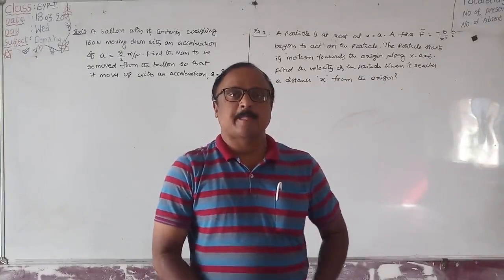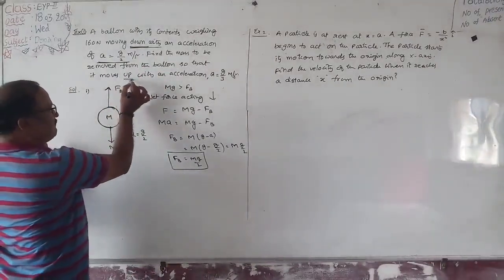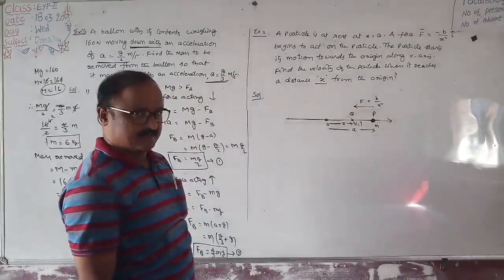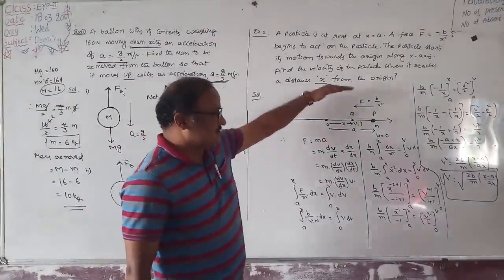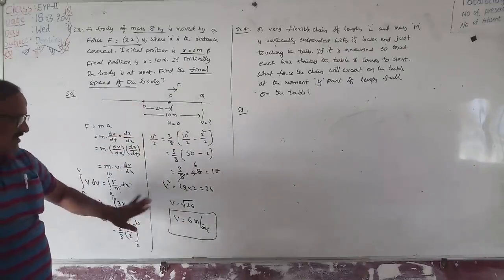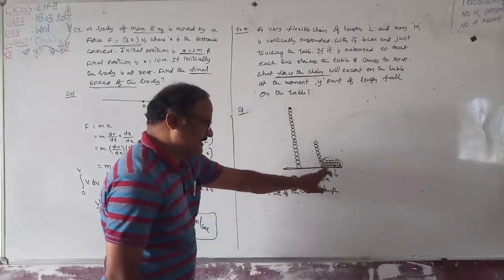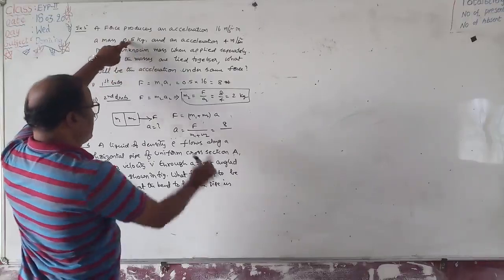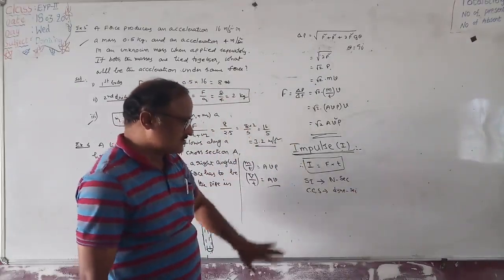Jr Physics 30.07.2020(1)